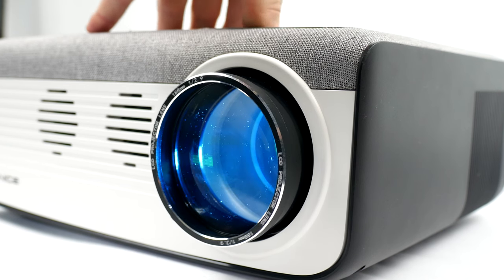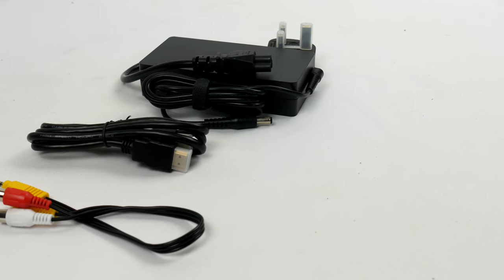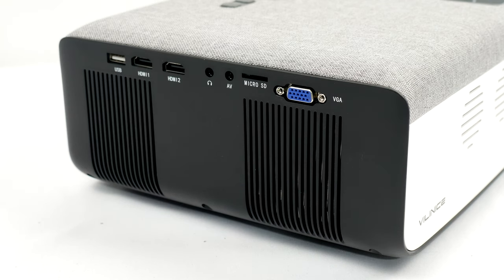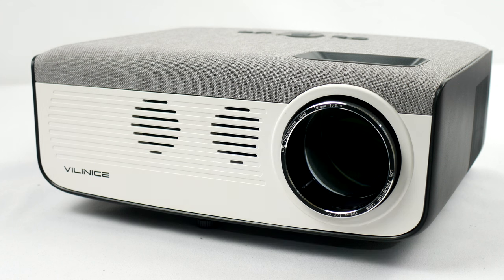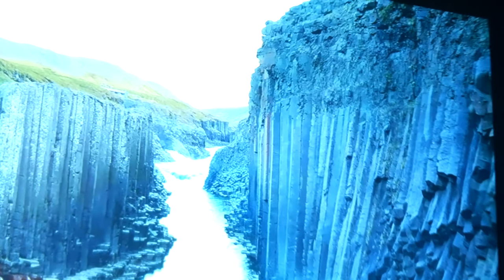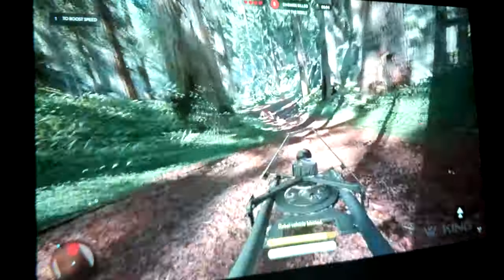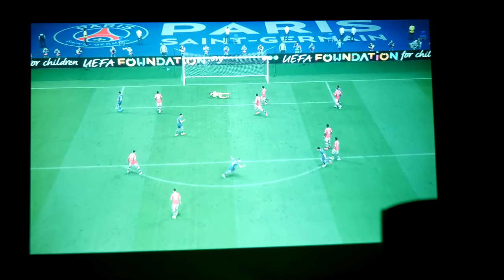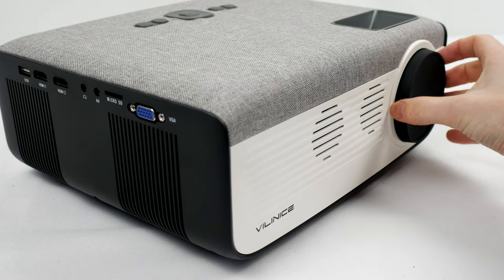Vili Nice 1080P Support 4K Projector - WIFI & BLUETOOTH! - Cheap Home Cinema